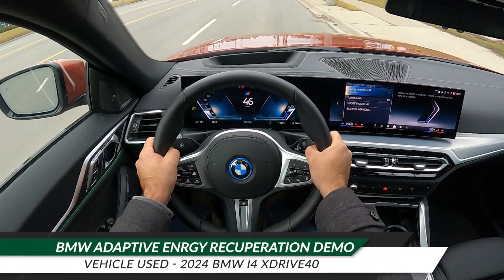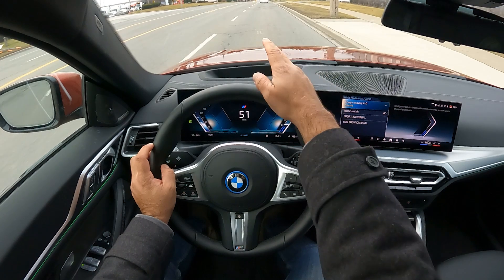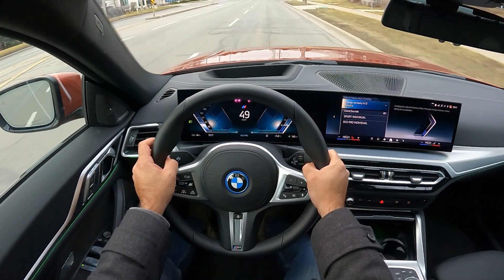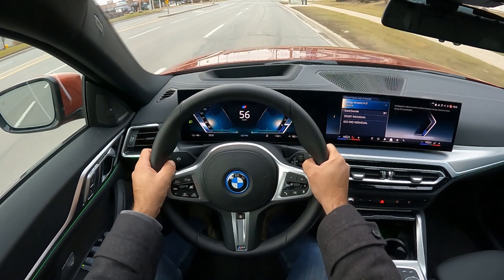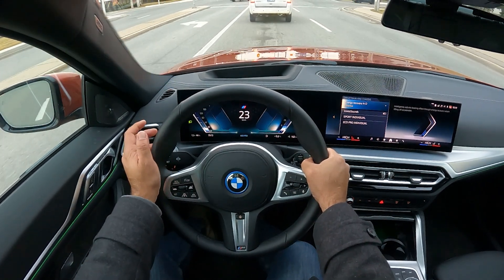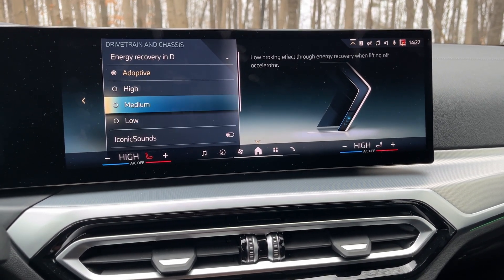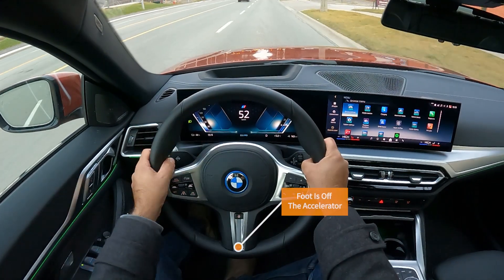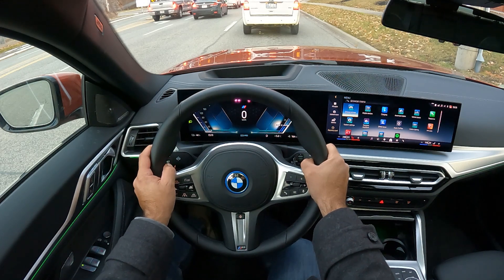POV Demo of Adaptive Brake Regeneration in a BMW Electric Vehicle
In this video, we're showing a driver's point of view using BMW's Adaptive Energy Recuperation/Regenerative Braking technology in a 2024 i4 xDrive40.

Using a system of cameras and sensors, we highlight three situations with the Adaptive setting activated.

Let us know what other technology features you'd like us to showcase in new and modern vehicles!

0:00 Intro
0:15 Framing the shot
0:51 Adaptive Demo 1 - No car in front
1:02 Adaptive Demo 2 - Car in front
1:17 The other three levels of energy recuperation
1:35 Adaptive Demo 3 - Car in front
2:10 Wrap up